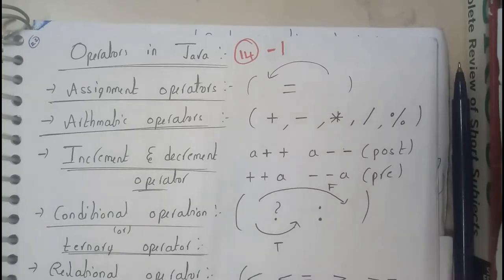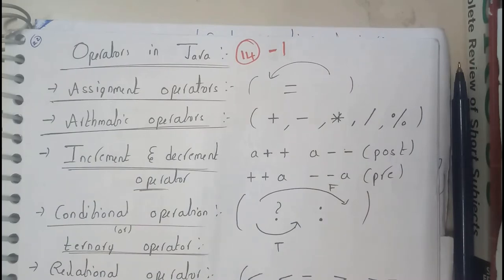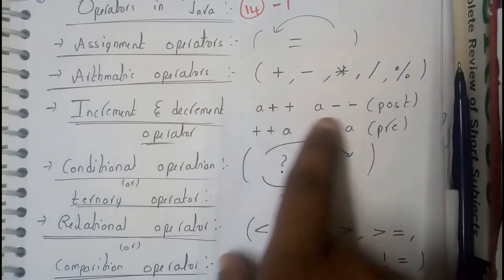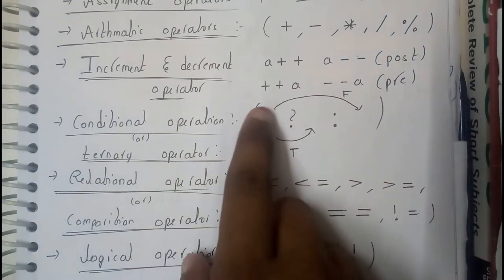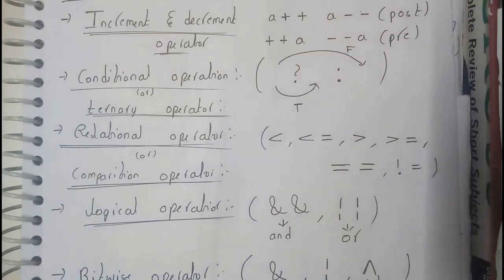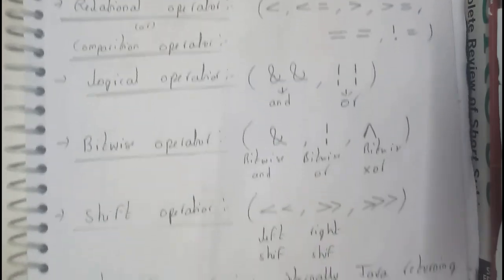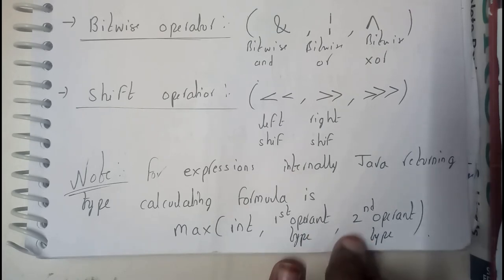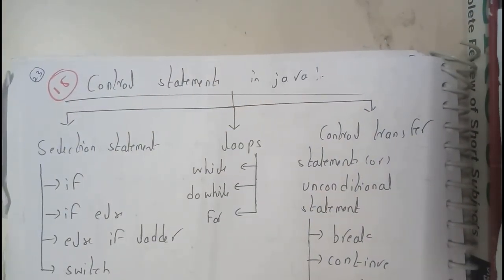12 operators in java